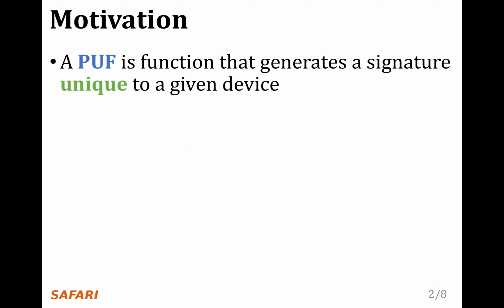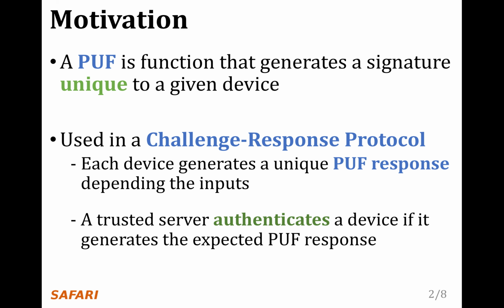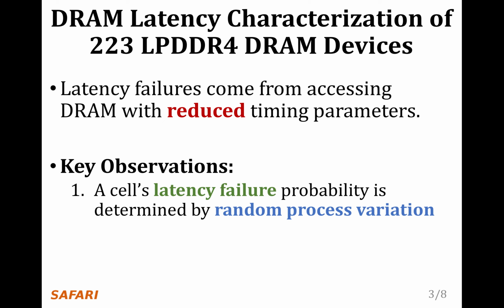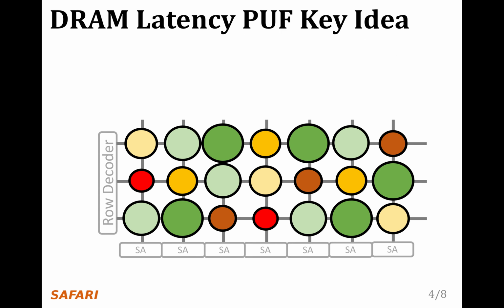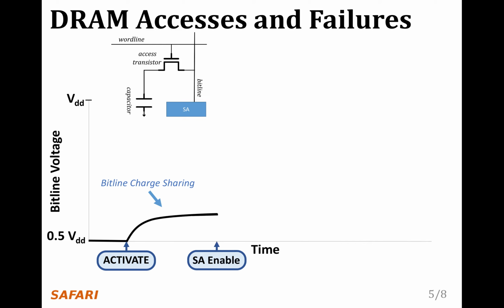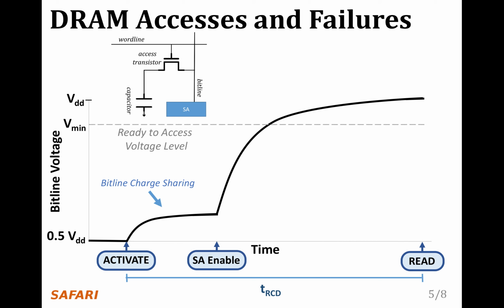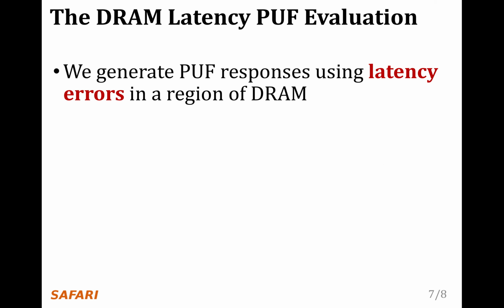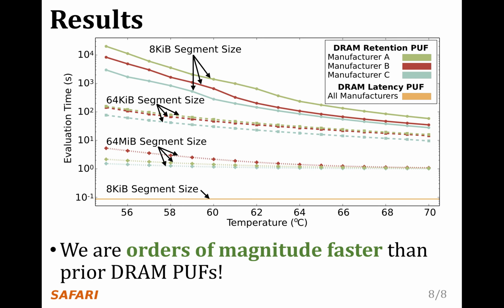The DRAM Latency PUF: HPCA 2018 Lightning Talk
This is the lightning talk for "The DRAM Latency PUF: Quickly Evaluating Physical Unclonable Functions by Exploiting the Latency-Reliability Tradeoff in Modern Commodity DRAM Devices" that will be presented in HPCA 2018 at Vienna, Austria.